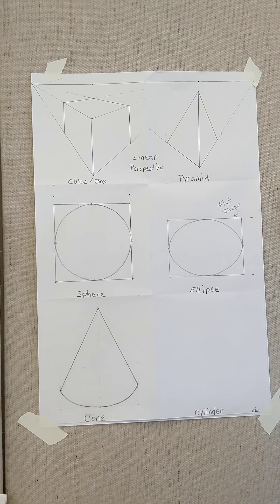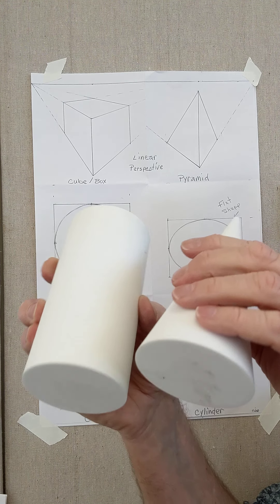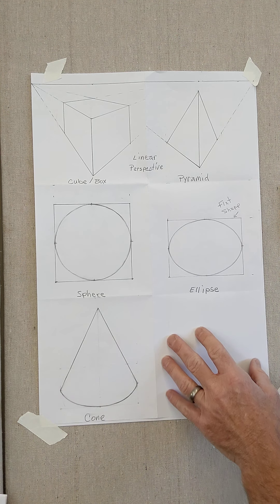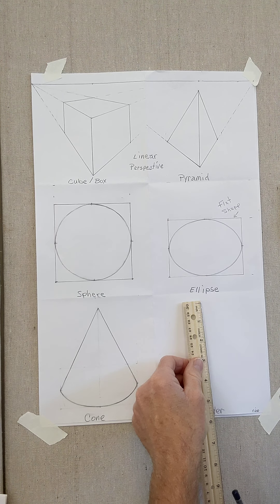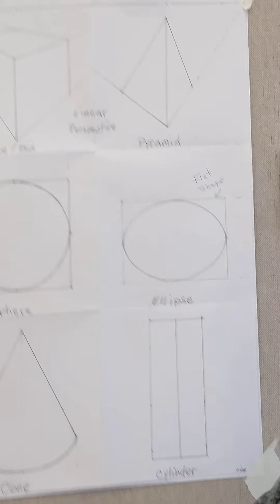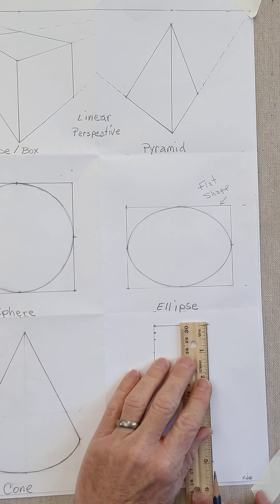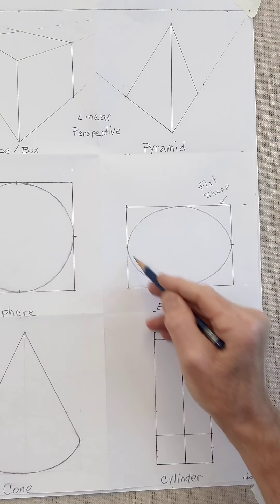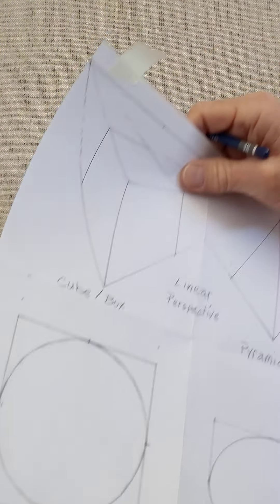Cylinder Line Drawing